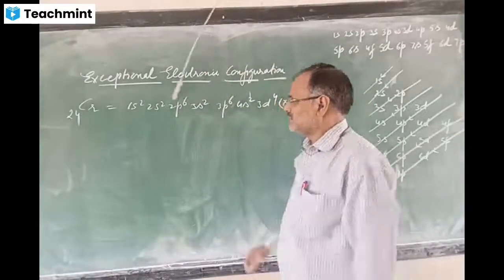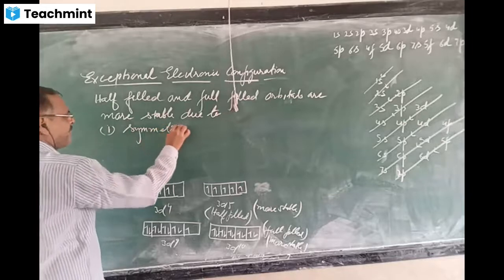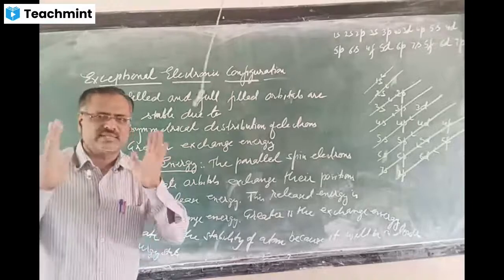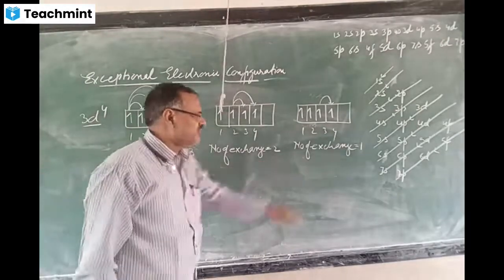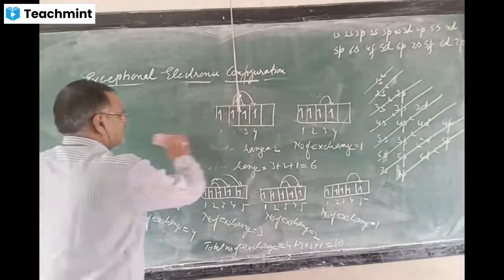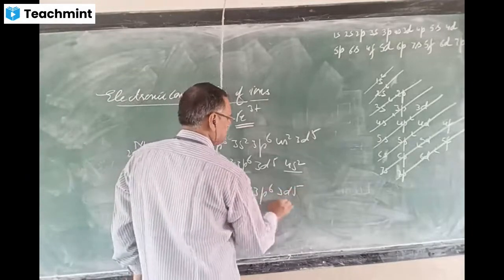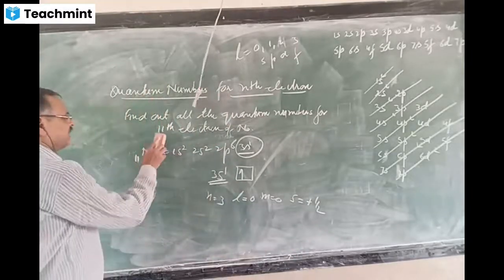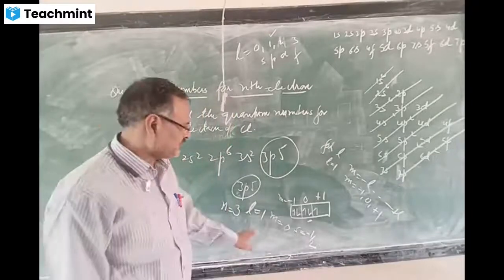CLS-XI chemistry chapter-2 part-22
Exceptional electronic configuration of chromium and copper